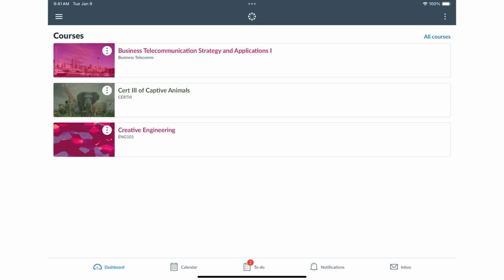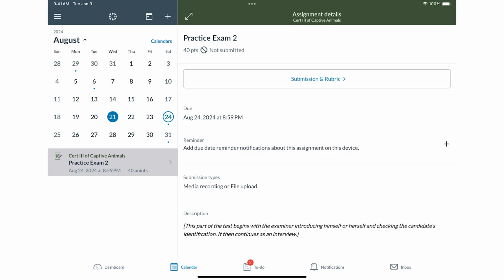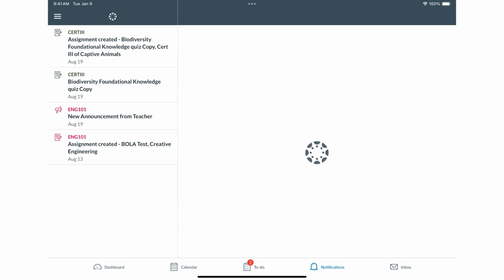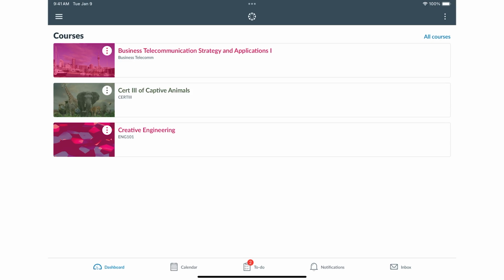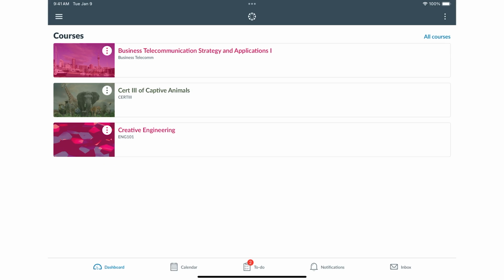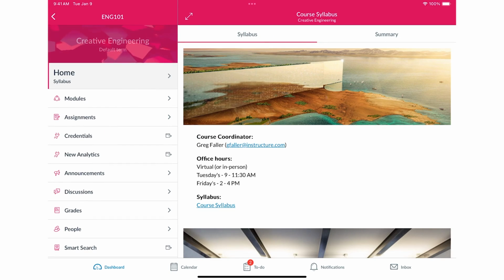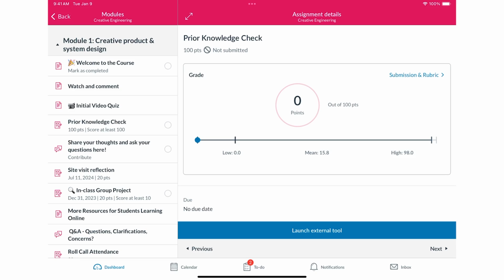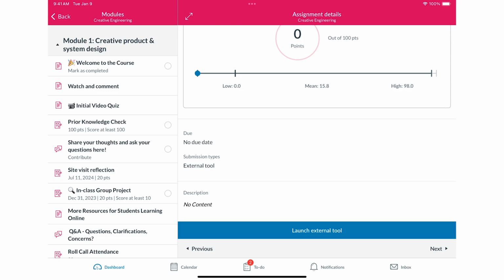Canvas Mobile App Explained: How to Use It and Learn Offline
Learn how to use the Canvas Mobile App to access course materials, and study offline. This video walks you through key features like downloading content for offline learning, navigating the app, and staying on top of your coursework. Perfect for students looking to optimize their learning on the go!